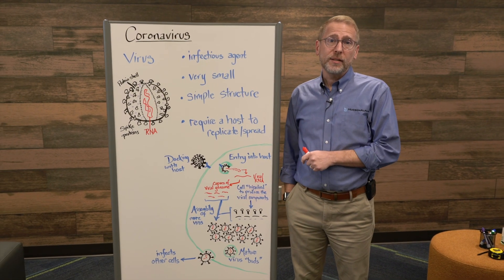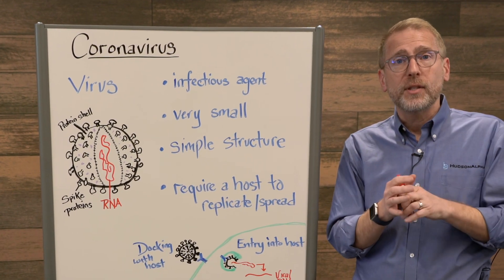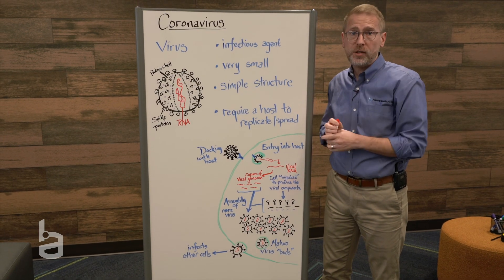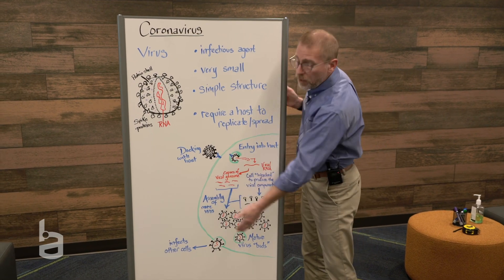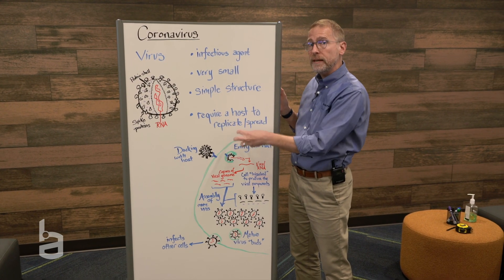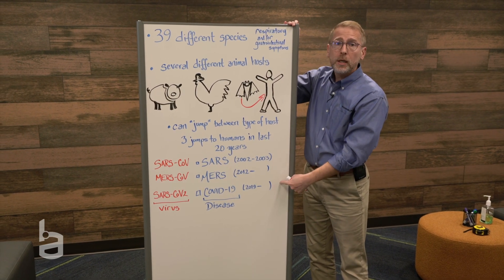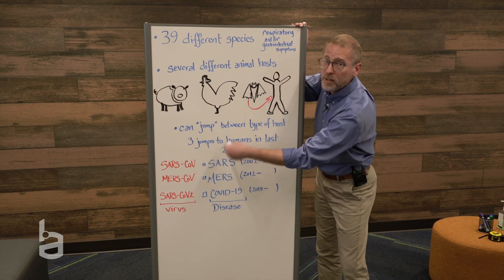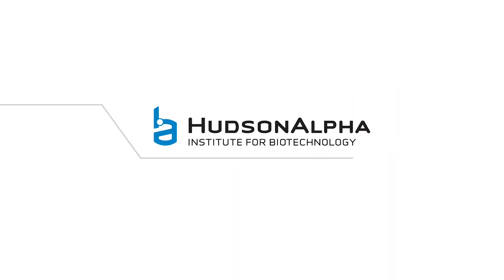Shareable Science Beyond The Blog: What Is Coronavirus?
In this Shareable Science Beyond the Blog, Neil Lamb, PhD, helps us understand what a virus is, how it works and what makes Coronavirus spread so quickly.

The content in this video was filmed on March 22 and reflects data given to that date.